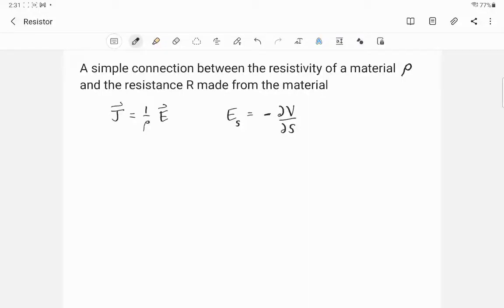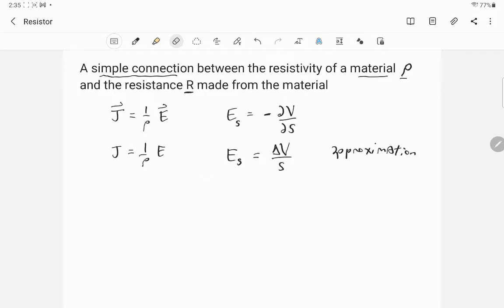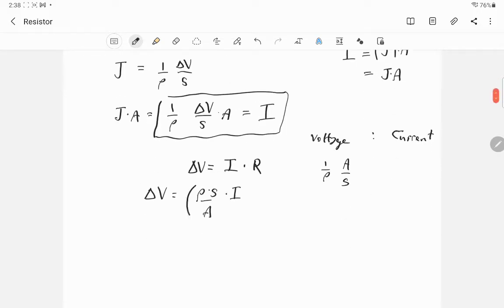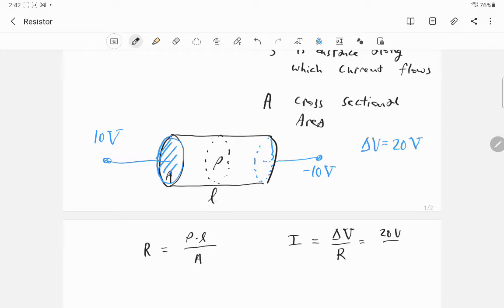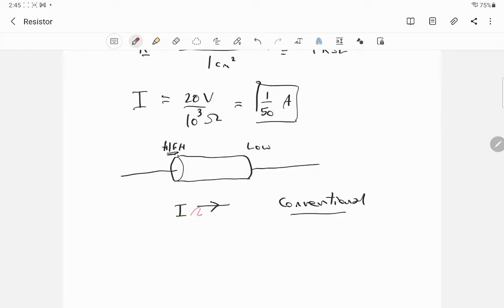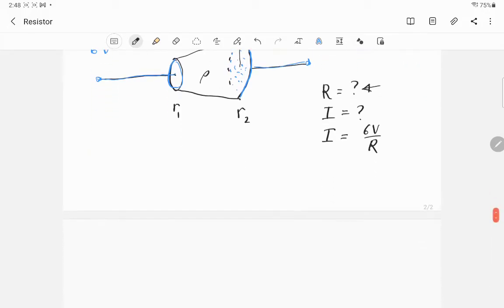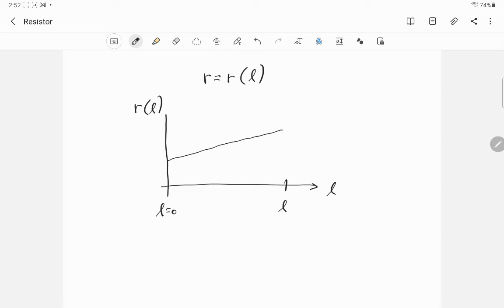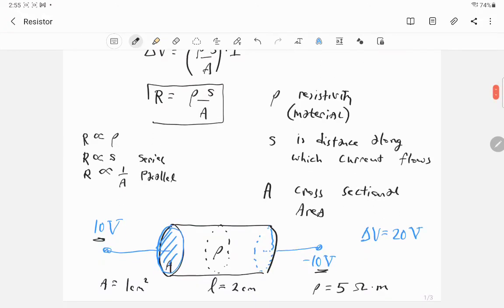Connecting Resistance and Resistivity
I describe how to calculate the resistance based on the material resistivity and the shape and size of the material